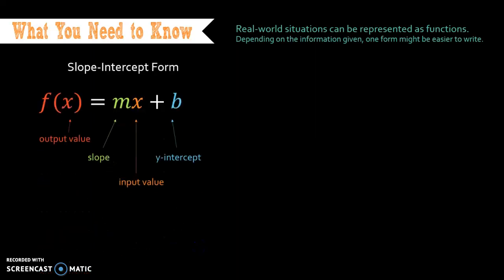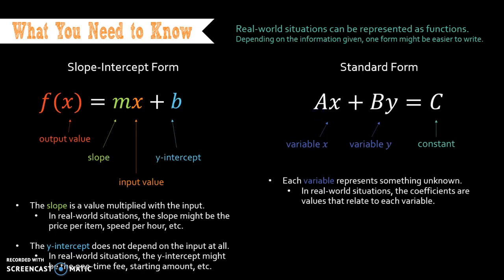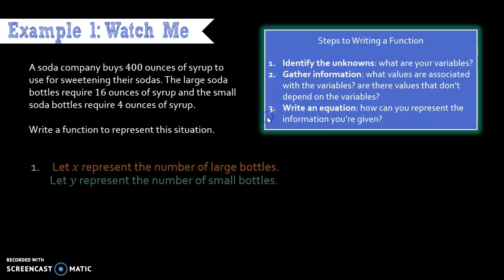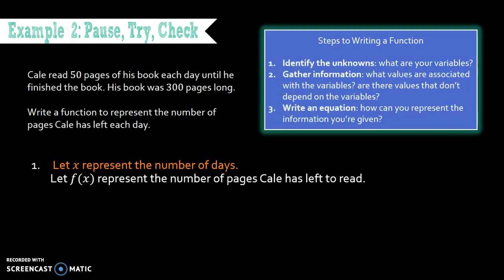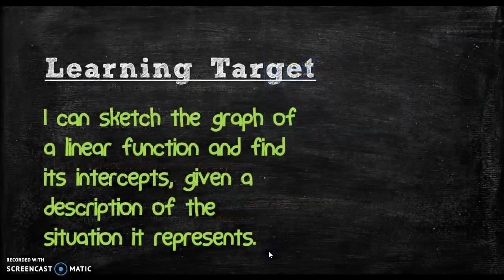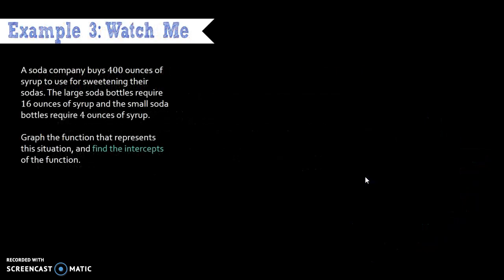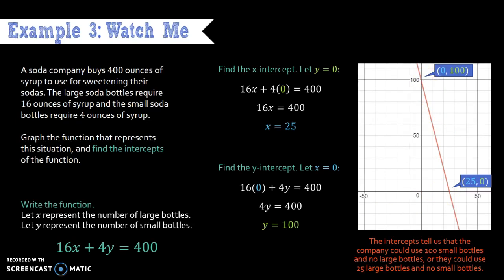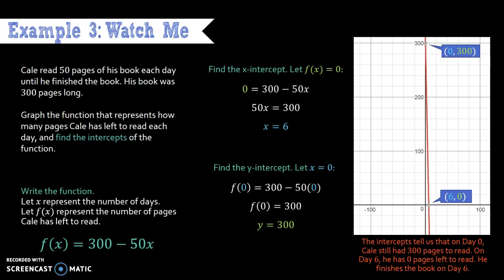Grap Linear Functions & Find Intercepts from a Description